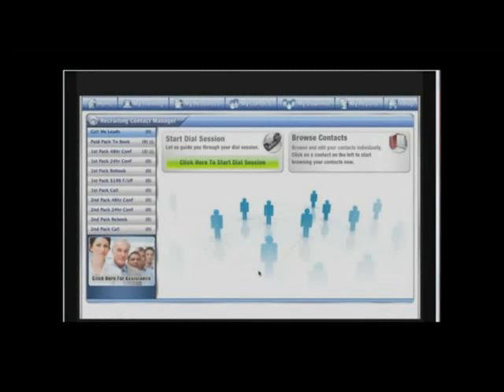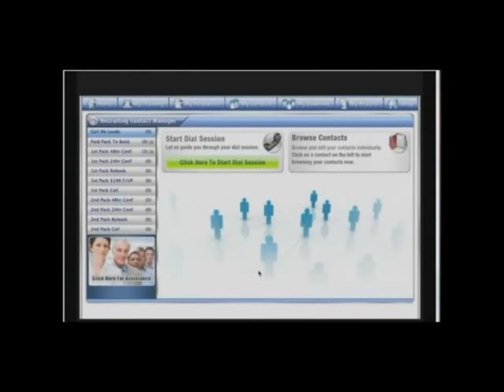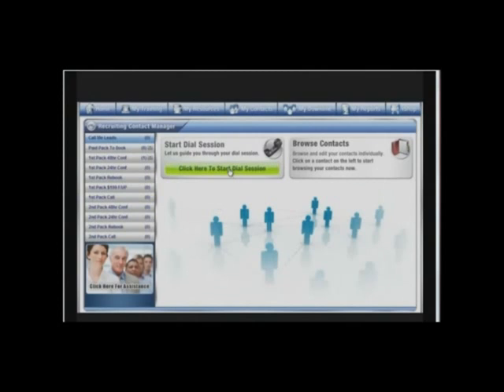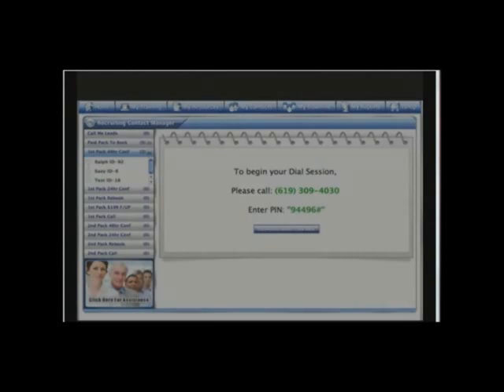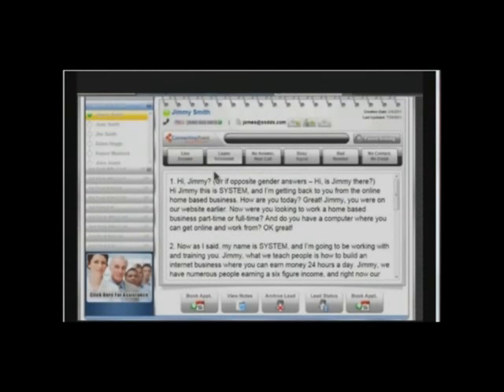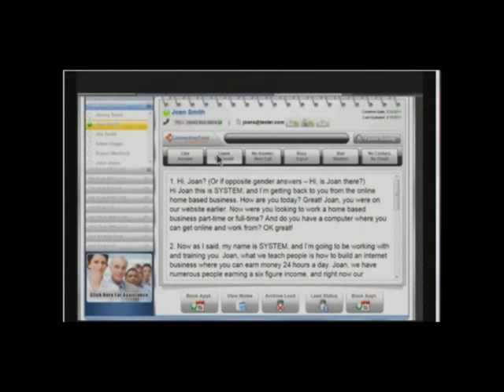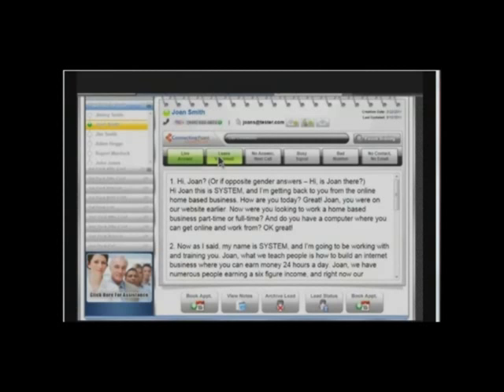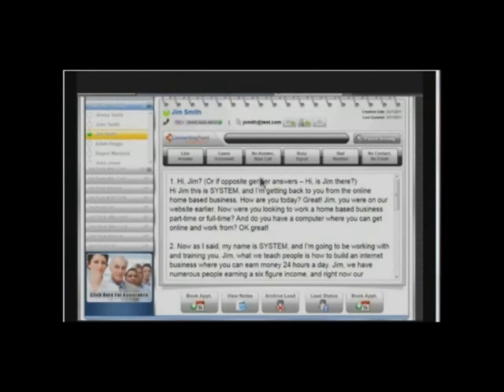Network Marketing System Glimpse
Imagine having access to this system once media buys have generated pre-qualified, sorted sea of warm leads. What does that spell? MLM Success.